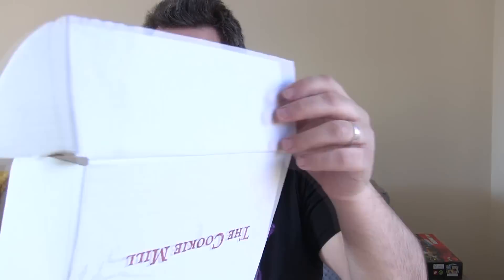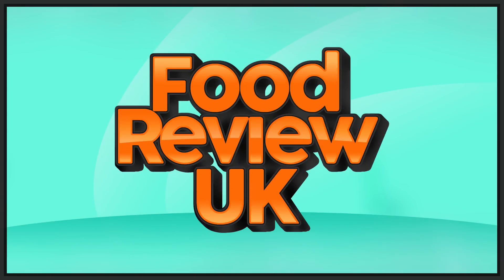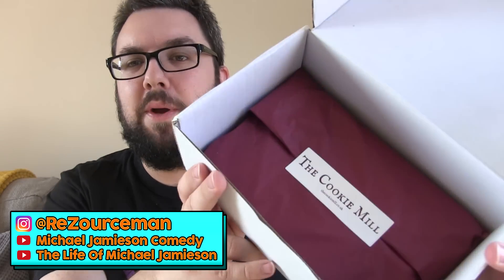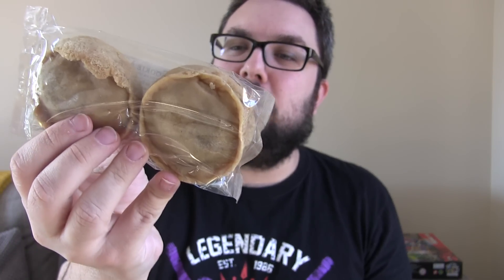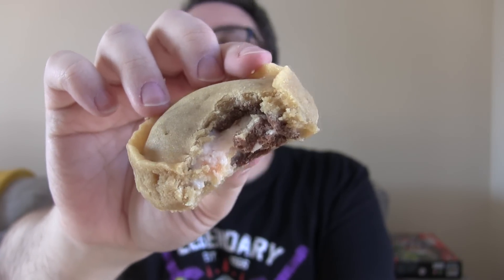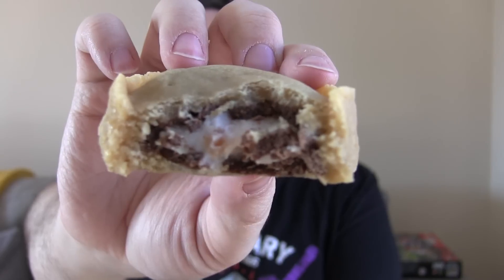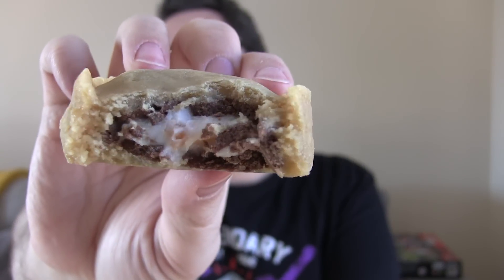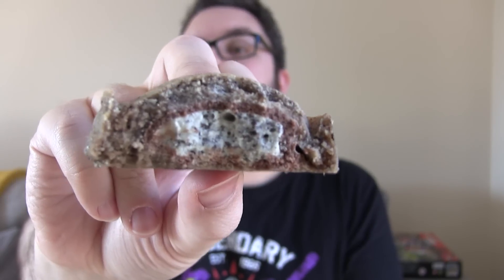The Cookie Mill Easter Cookies Review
The Cookie Mill have released a limited edition box of Easter Cookies, each cookie featuring an ENTIRE filled-chocolate easter egg inside. There are Reeses, Creme Egg and Oreo featured.